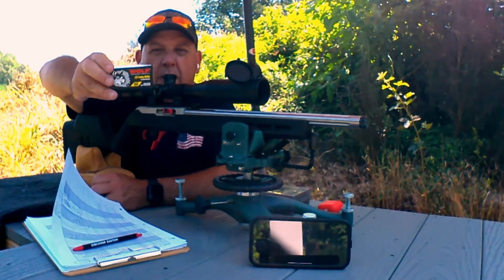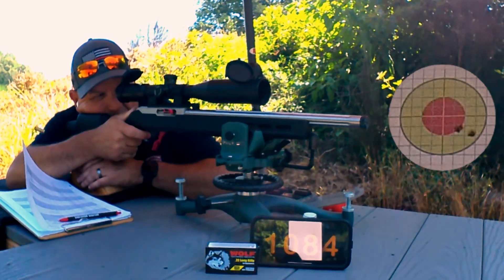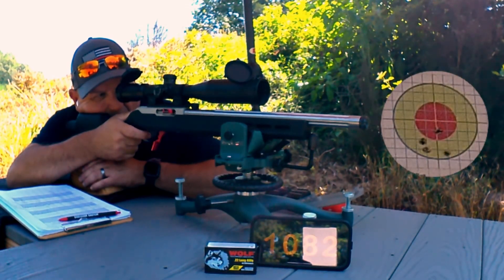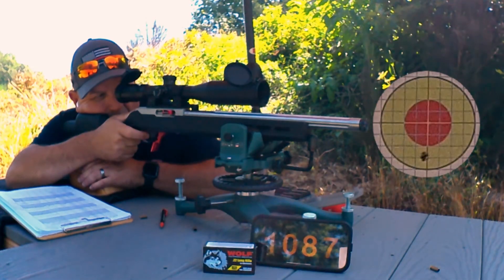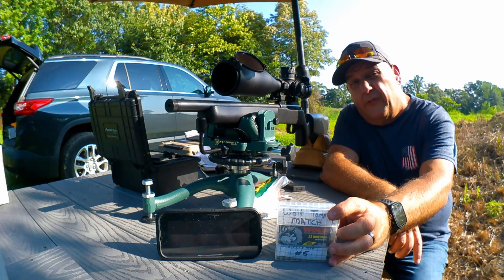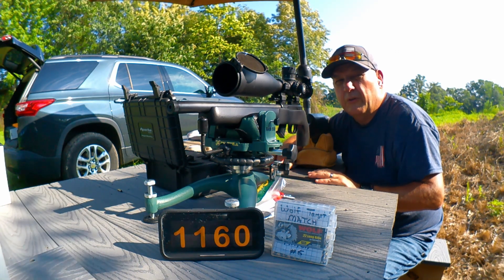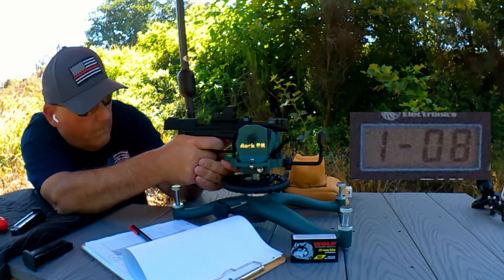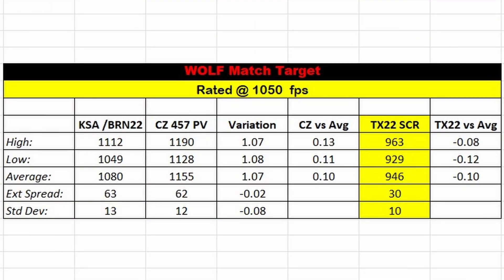Are They Any Good? Wolf Match Target .22LR Review. Match Grade or Eley Seconds?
🎯 Wolf Match Target .22LR Accuracy Test | CZ 457, Ruger 10/22, Taurus TX22

Is Wolf Match Target .22 Long Rifle the real deal for precision shooters—or just budget Eley with a new face? We put this 40 grain lead round nose (LRN) rimfire round to the test across three popular platforms:

✅ CZ 457 Pro Varmint – for bolt-action precision
✅ Ruger 10/22 (BRN-22 build) – to gauge semi-auto performance
✅ Taurus TX22 – testing pistol reliability and velocity

We break it down with:
• 50-yard accuracy testing
• Chronograph data (average muzzle velocity + ES/SD)
• Reliability across rifles and pistol
• Full disassembly — bullet, case, and powder weight comparisons

Whether you’re chasing tight groups or want to know what’s really inside your ammo, this is the deep dive into Wolf Match Target .22LR you’ve been waiting for.

Chapters
0:00 Intro
0:15 Through 10/22
2:28 Through CZ457
5:47 TX22 velocity
6:42 Velocity Review
7:49 Looking Inside
8:47 Conclusions